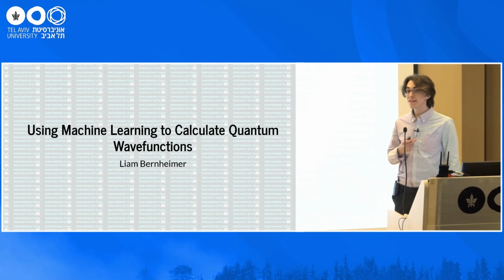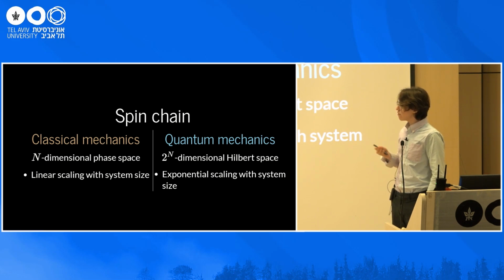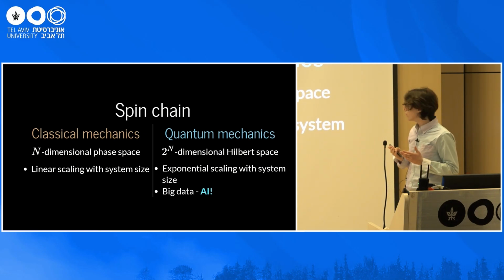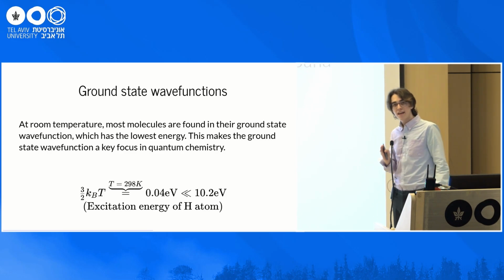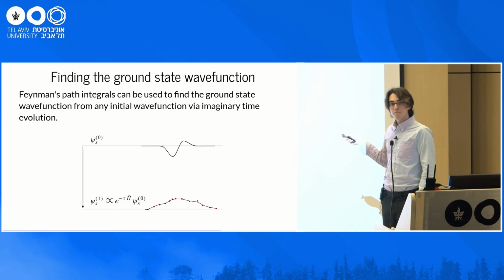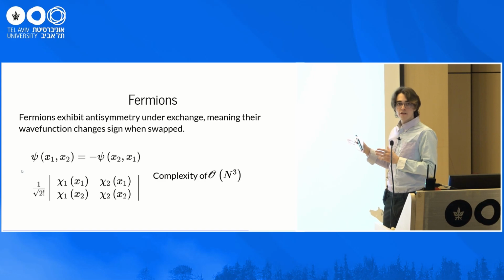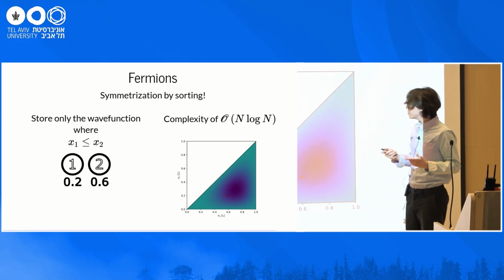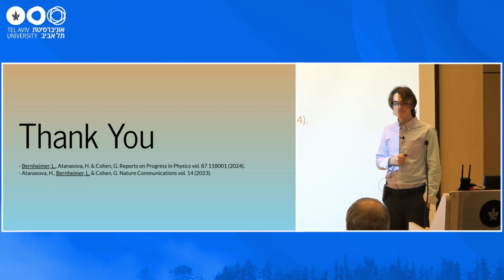Using machine learning to calculate quantum wave functions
Speaker: Liam Bernheimer, School of Chemistry, Tel Aviv University

Certain quantum wave functions must change their sign when particle positions are exchanged, posing a great numerical challenge. We show that a machine learning algorithm makes it remarkably easy to enforce such anti-symmetry properties.